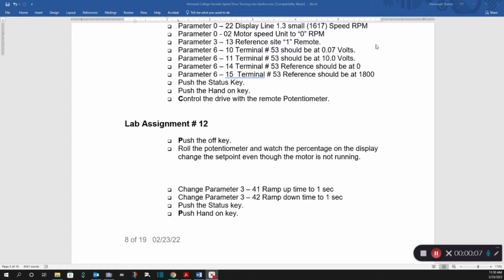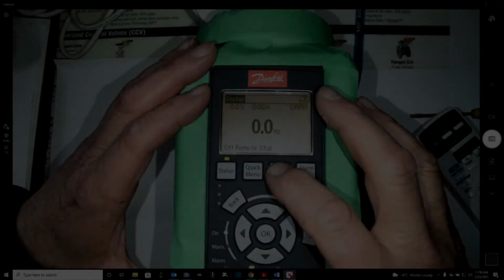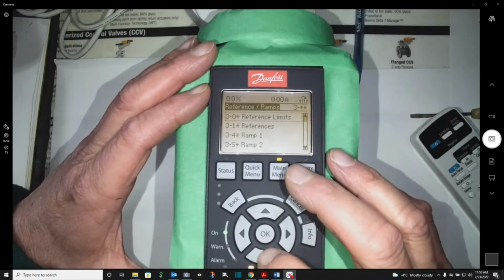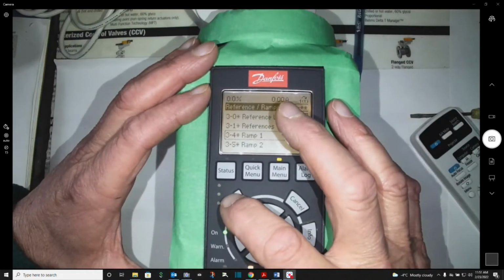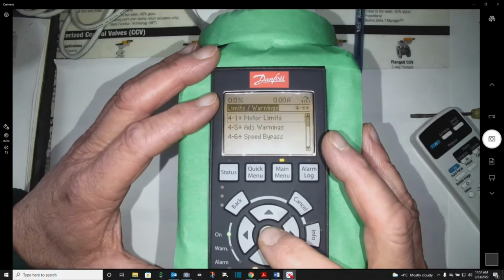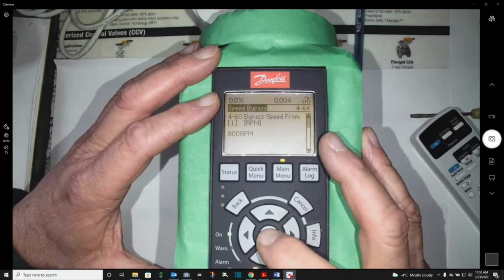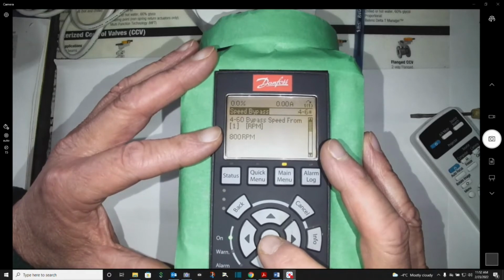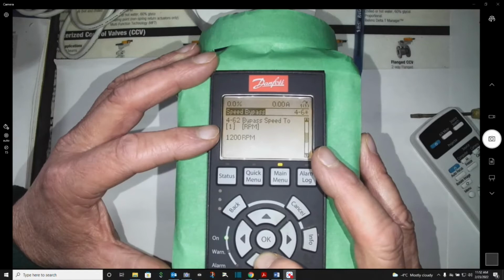Krusty Karl does Danfoss Skip Frequency Video # 12 and # 13 combined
Settings for skipping a range of specific RPMs.
Video # 12 and 13 combined.